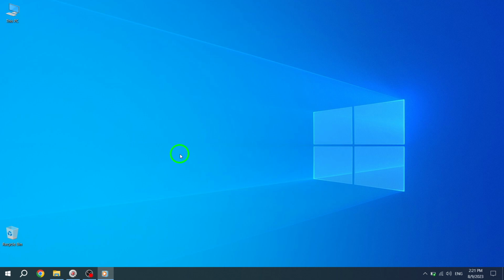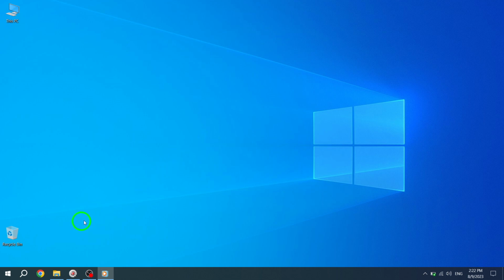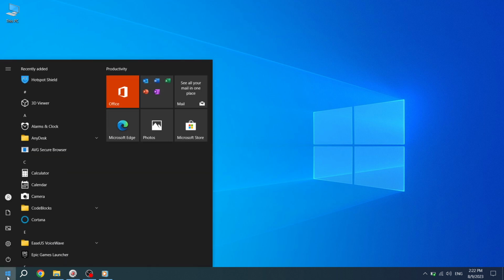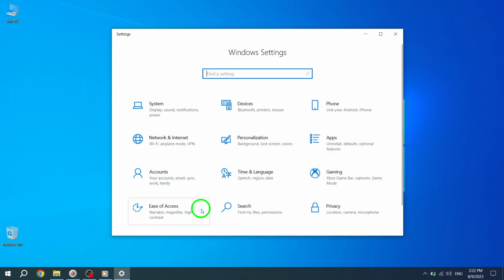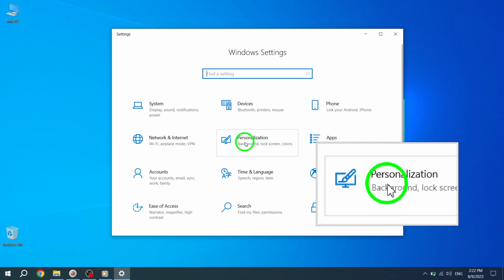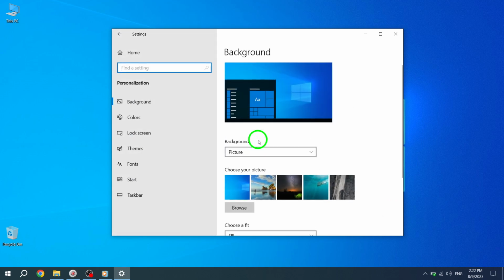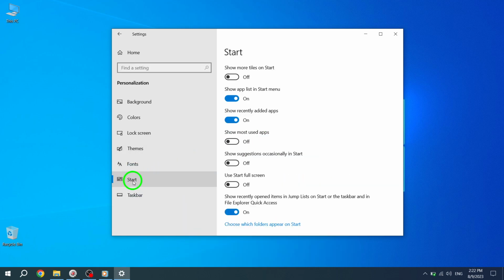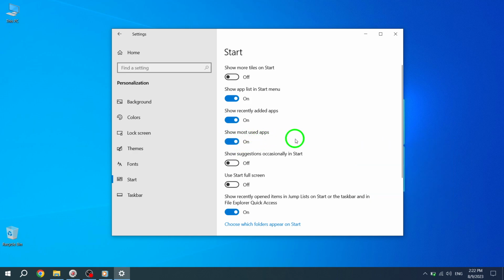How to Show Most Used Apps on Start Menu in Windows 10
Learn how to show most used apps on the Start menu in Windows 10 with this step-by-step tutorial. Follow these simple steps to conveniently access your frequently used applications directly from the Start menu:

1. Press Start.
2. Go to Settings.
3. Click on Personalization.
4. Click on Start.
5. Under "show most used apps," toggle the switch on.

By enabling this feature, you can easily access your favorite and frequently used apps without navigating through multiple folders. Enhance your productivity and streamline your workflow with this handy customization option in Windows 10.

Start showing most used apps on the Start menu in Windows 10 today